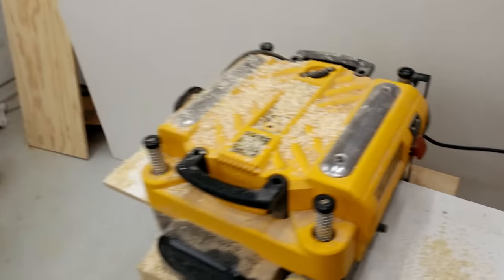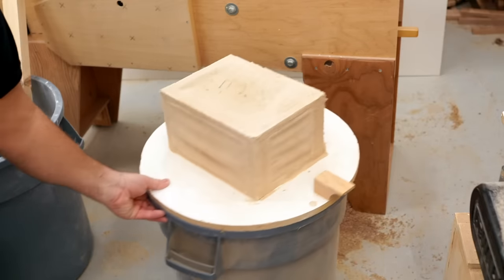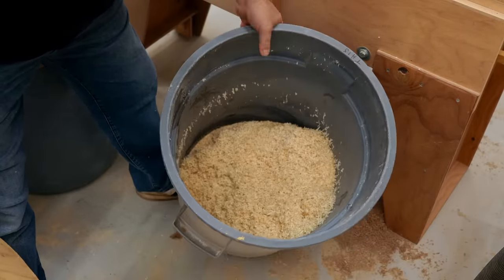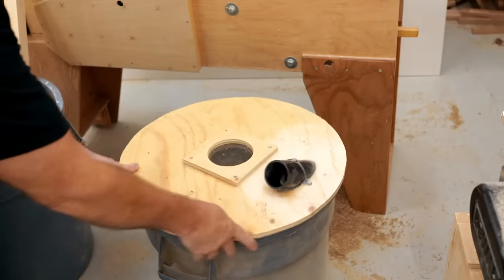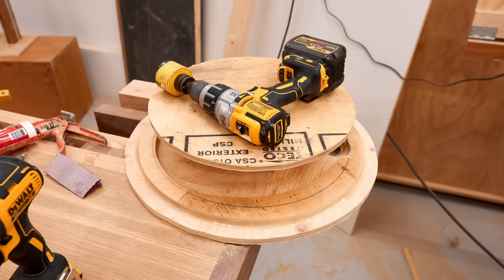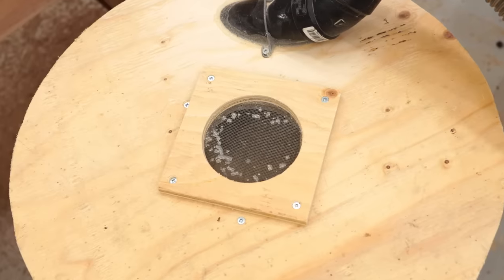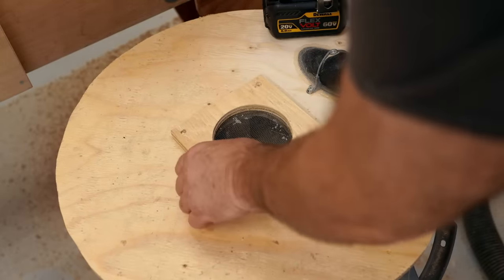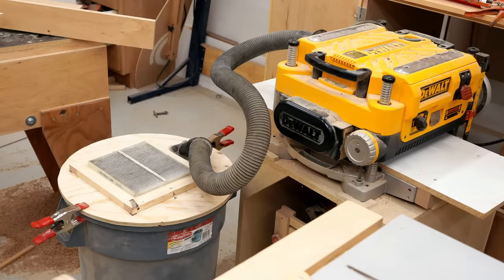Easy to Make Dust Collector for the DeWalt DW735 Planer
It doesn't get much easier than this, especially when you see how well this works. The Dewalt 735 planer is a very common model and it has the advantage of having a blower built in to push the shavings out, so this is a solution that will only work with that particular planer.